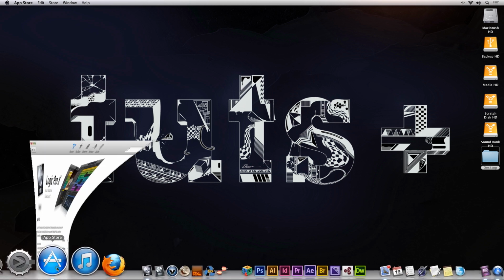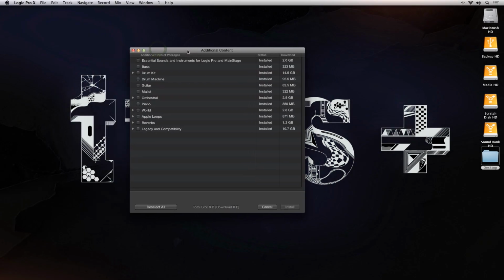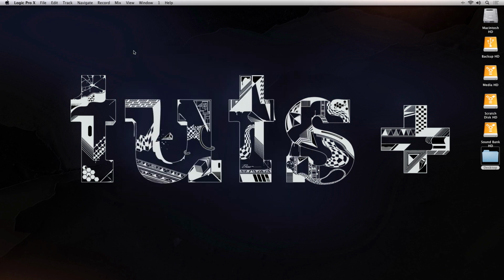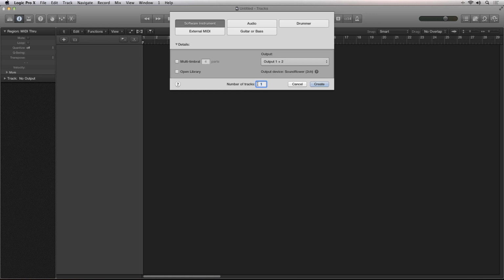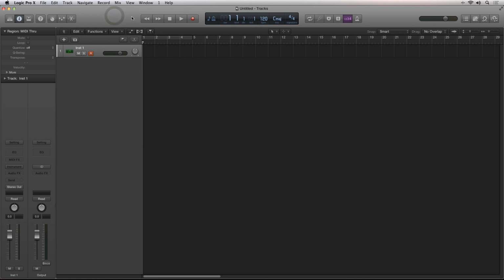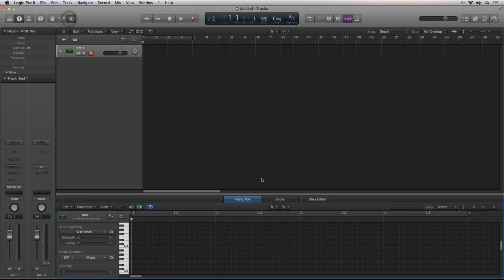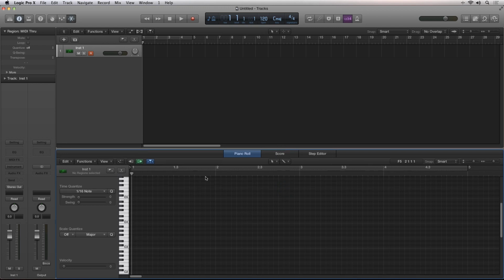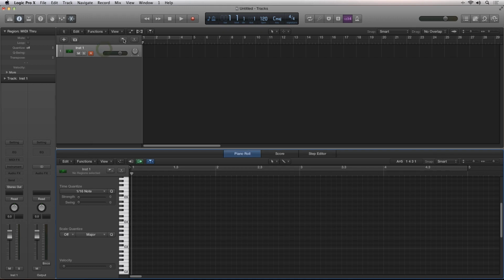Audiotuts+ Complete Logic Pro Walkthrough Part 1: Interface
Logic Pro X has a great new interface that manages to pack more features into an already feature rich program, yet actually streamline the look and feel of the application. Minor changes to complete overhauls, Logic Pro X has a great new UI.